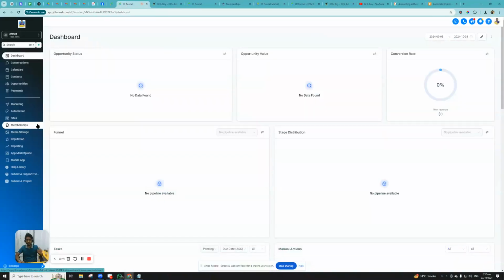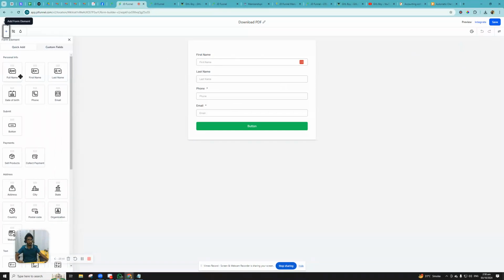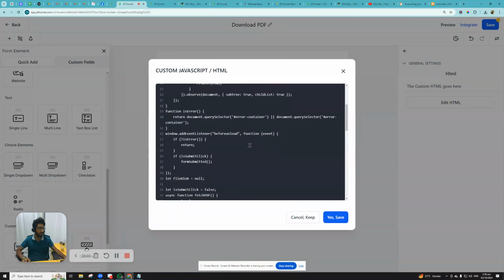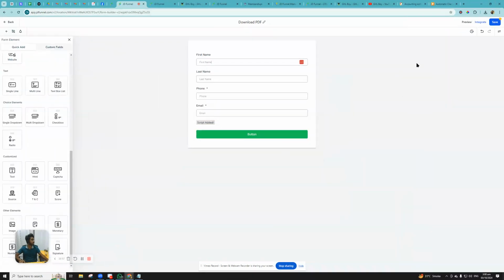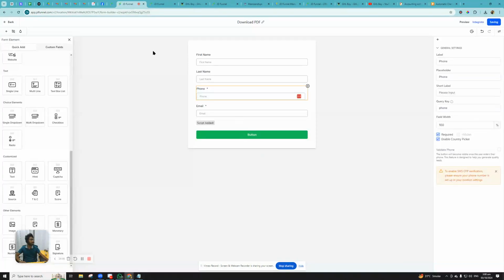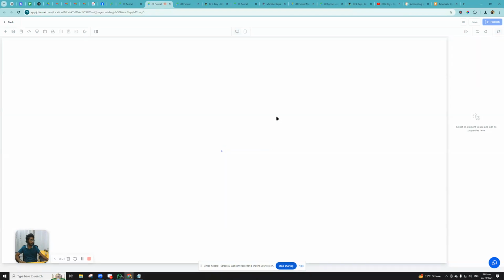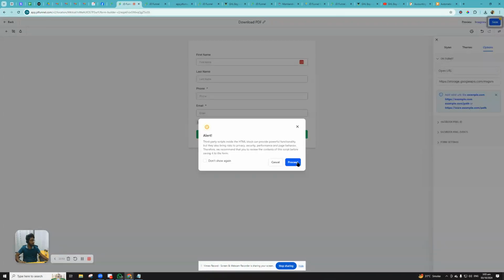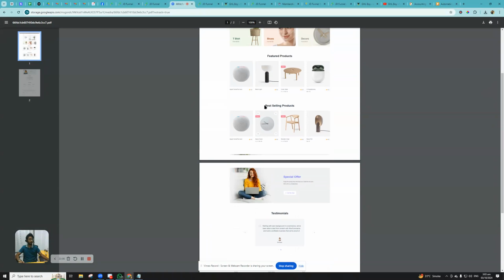Auto PDF Download on Form Submission in GoHighLevel | GHLBoy Tutorial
In this tutorial, you will learn how to set up an automatic PDF download feature in GoHighLevel. This step-by-step guide walks you through the process of configuring your forms so that users can instantly download a PDF after submitting their information. Perfect for lead magnets, e-books, or any downloadable resource, this tutorial ensures a seamless user experience while boosting your lead generation efforts.

Whether you're a beginner or an experienced GHL user, this tutorial simplifies the setup with clear instructions and practical tips. Watch now and enhance your GoHighLevel campaigns with this valuable feature!